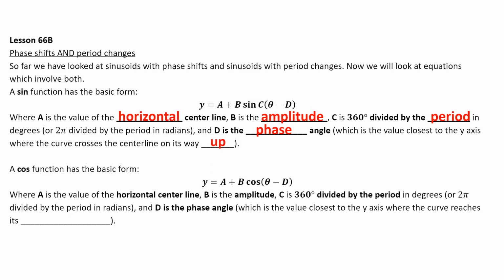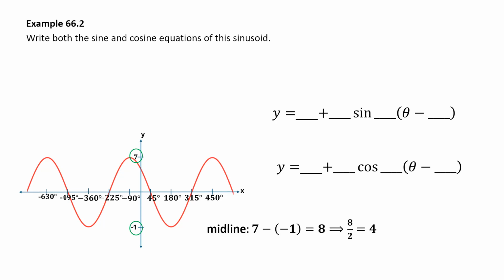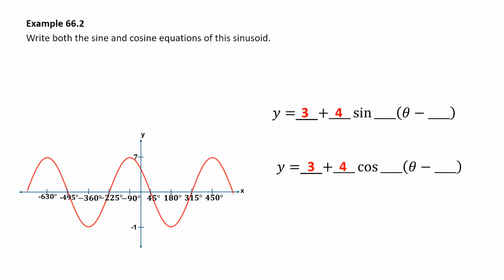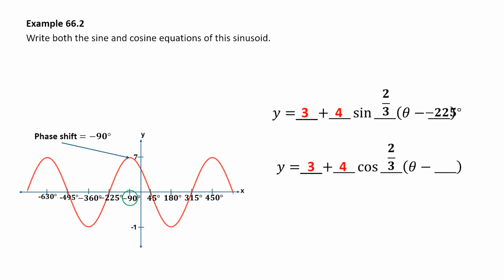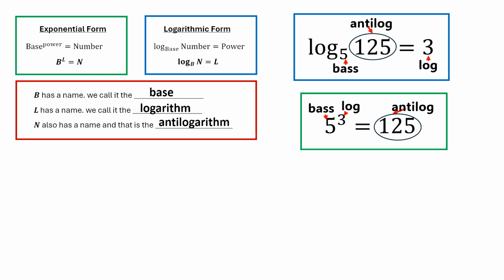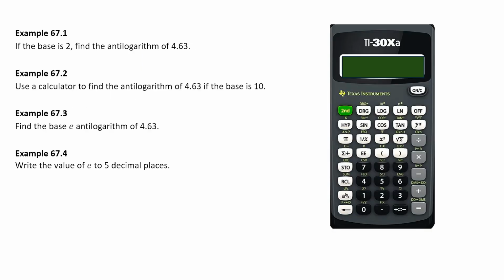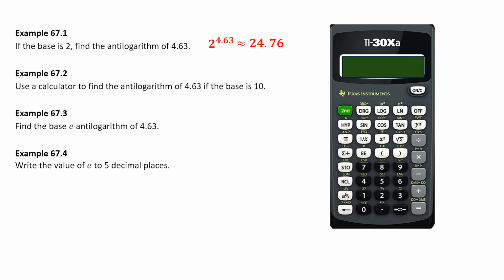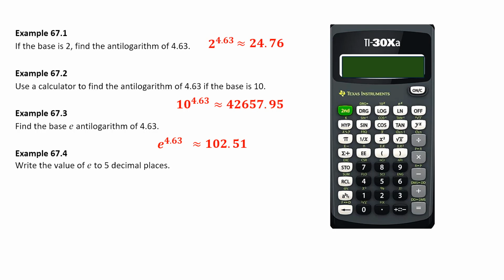end of lesson 66 and 67